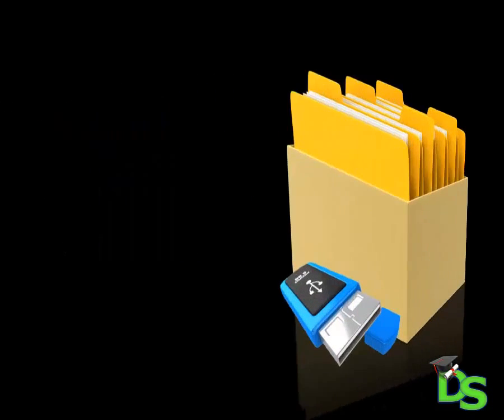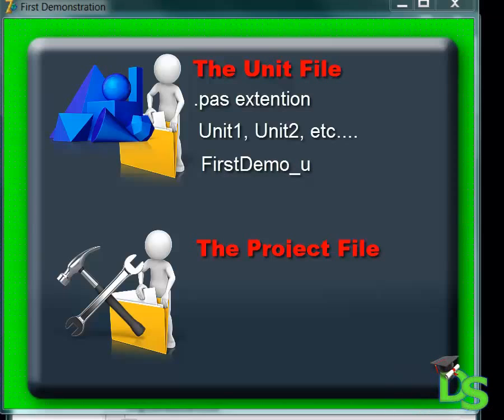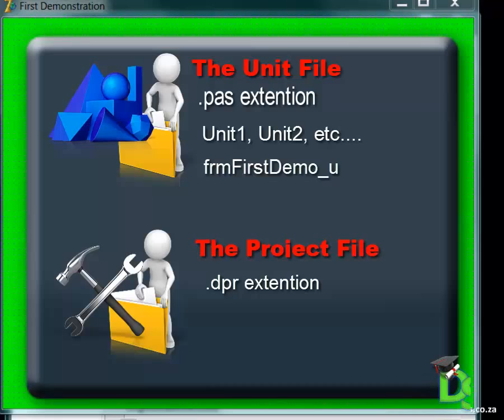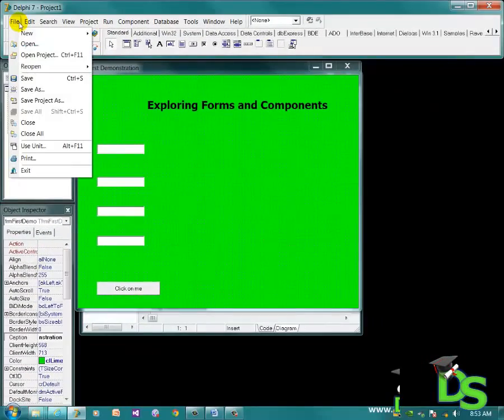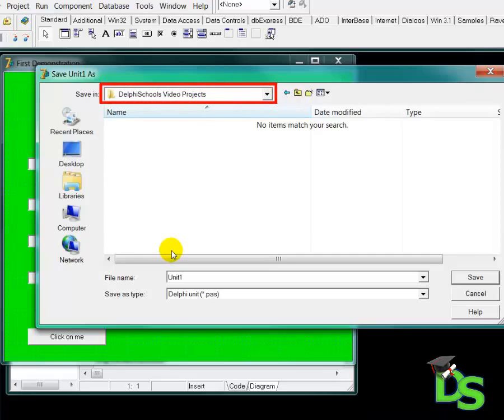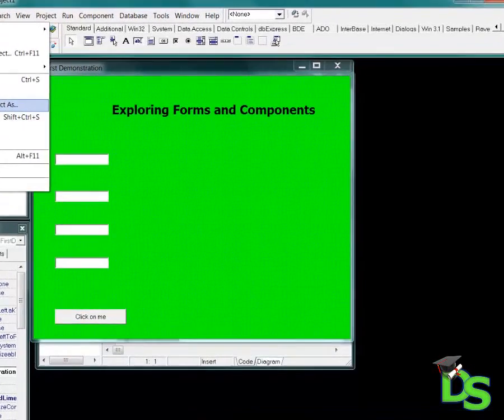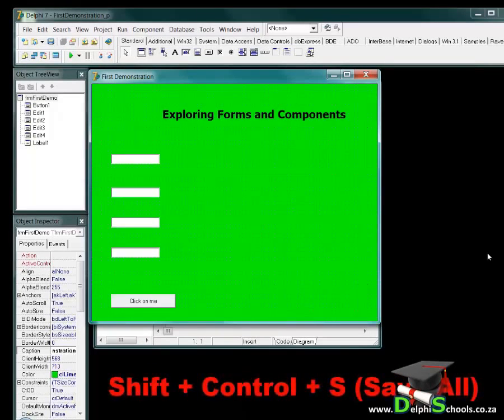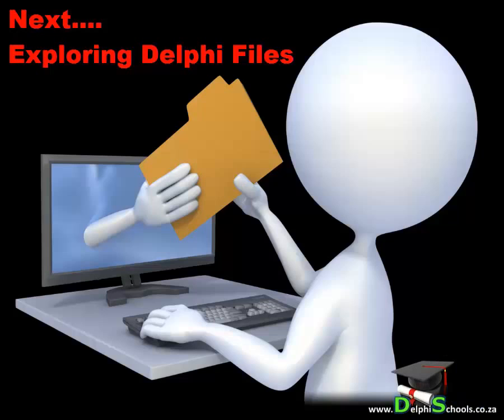Delphi Programming Tutorial - Lesson 8: Saving and Organizing Delphi Files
Delphi generates many different files for an application during the course of program development. Software developers must understand how Delphi organises files, how to plan a folder structure, know which files to save, understand naming conventions of files, understand file extensions, know where these files reside on a computer, etc.

Misplaced files can cause program failure and is the cause of many frustrations, because learners generally neglect this very important topic. Please, do not make the same mistake as many students that failed to submit assignments due to missing files.

In this tutorial we learn about the best practices when saving Delphi files.
This video is best viewed in HD. To change your settings to HD:

1. Click on the Gear-icon (Settings) at the bottom of the YouTube Video Player.
Best viewed in HD. To change your settings to HD:

1. Click on the Gear-icon (Settings) at the bottom of the YouTube Video Player.

2. Select "720p HD" and wait a few moments for the setting to take effect.